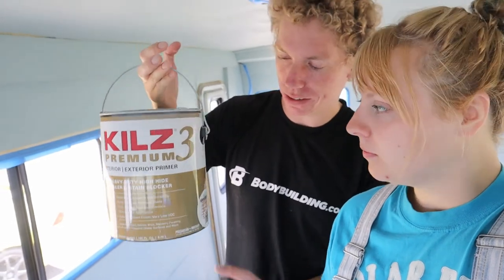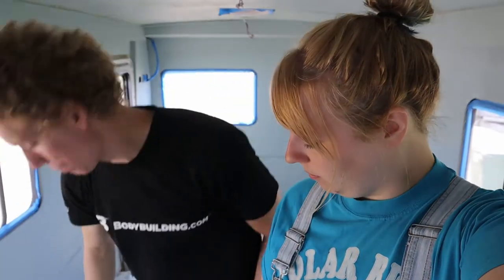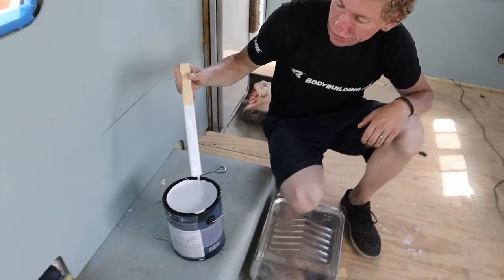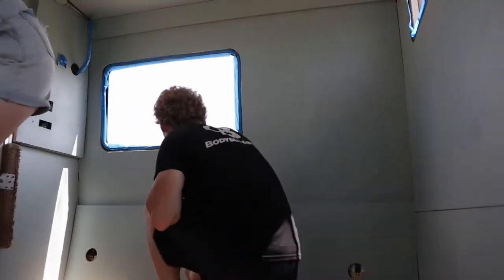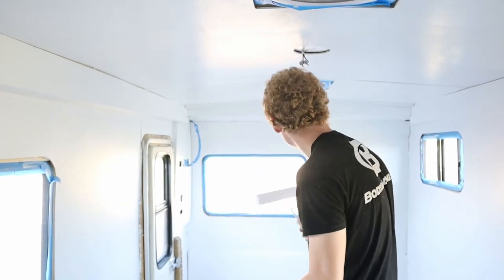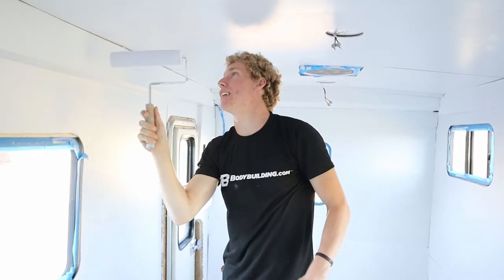Painting Walls - Toyota RV Renovations Ep 6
We've finally started working on the inside build and the first step was painting the interior walls!

ELECTRICAL SYSTEM
BackUp Camera Mirror
MaxxAir Fans
Diesel Heater
Marker Lights
Small Ceiling Lights
Large Ceiling Lights
Reading Lights

Victron Battery Sensor
Rv Power Plug
Battery Switch
DC to DC Charger
Solar Charger Control
100W Solar Panels
Cooling Fan

BODYWORK
Fiberglass Sheet
Fiberglass Chop Sheet
Epoxy Bundle
Fairing Mix
Mixing Sticks
Petit EZ Primer
Petit EasyPoxy Paint
Petit Performance Enhancer
Eraser Wheel

WINDOWS
Butyl Tape
Front Window Seal lock
Front Window Seal

WATER SYSTEM
Porta Potti
Outdoor Shower
Water Fill
Water Tank
Water Filtration
Water Pump
Tank Monitor

MISC
LED Headlights
Toyota Cab Carpet
Sound Deadener